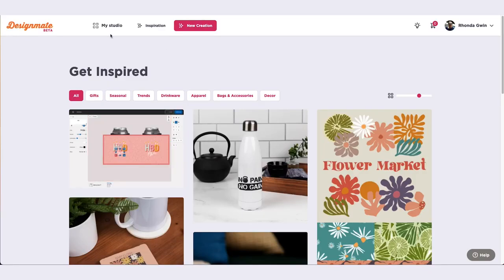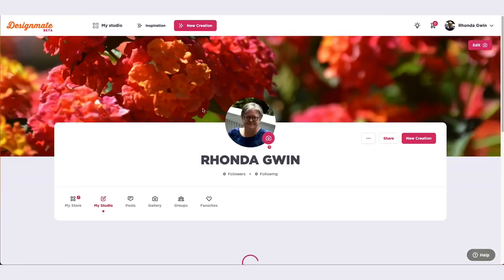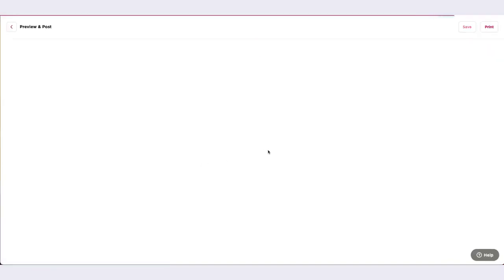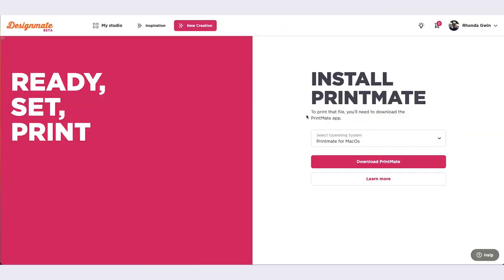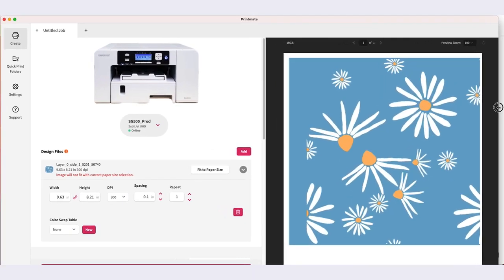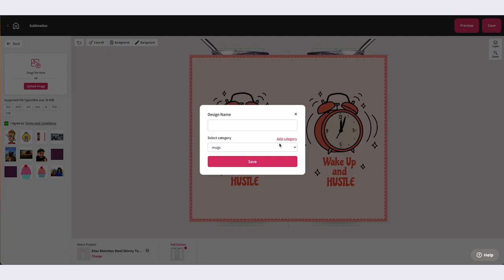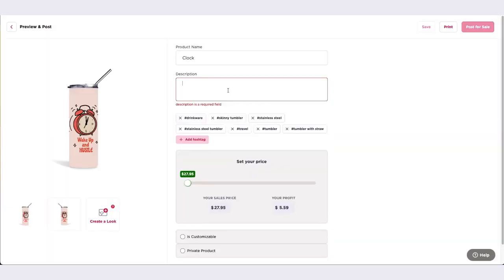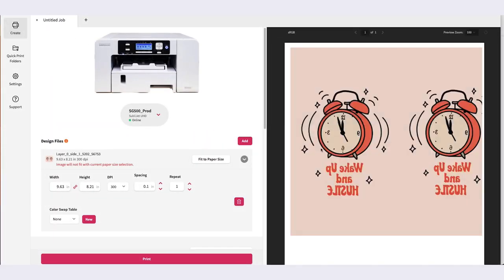Printing to PrintMate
Course -Getting Started
             • Chapter  – Printing with PrintMate
                            • Lesson  – Printing to PrintMate